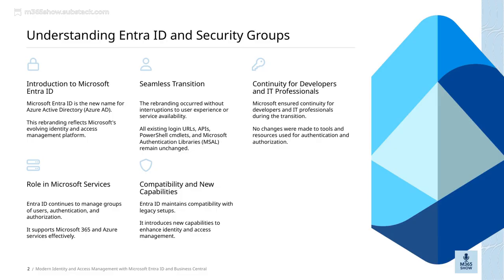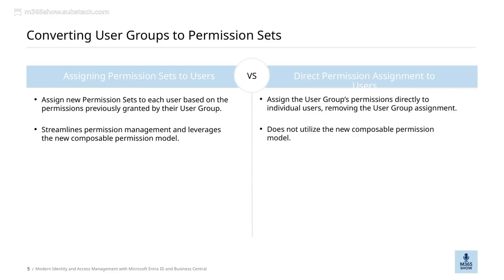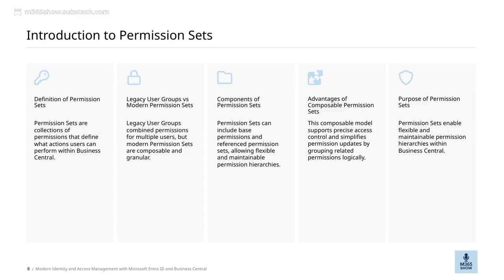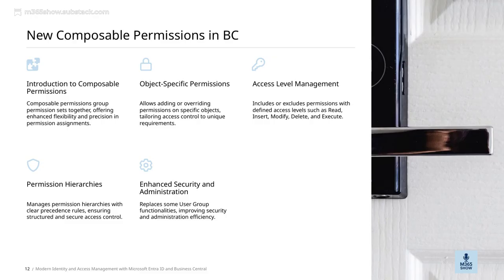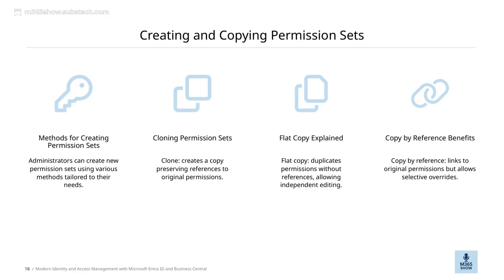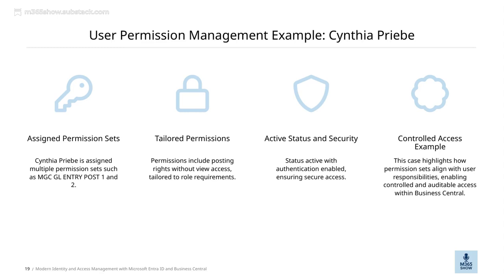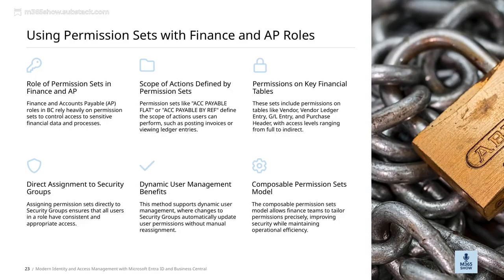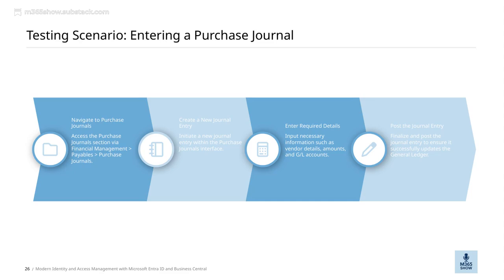Master Entra ID: From User Groups to Security Groups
Unlock the full potential of Microsoft Entra ID in this comprehensive guide, "Master Entra ID: From User Groups to Security Groups." Explore the evolution of modern identity and access management as we compare and contrast user groups and security groups. Learn about their advantages, disadvantages, and specific applications to elevate your organization's security and efficiency.

In this video, we cover transitioning from legacy setups to dynamic, scalable solutions using Microsoft Entra ID (formerly Azure Active Directory) and Business Central. Discover best practices for permission sets, composable hierarchies, and dynamic security groups, ensuring seamless integration and streamlined access management across Microsoft 365 and Azure services. Whether you're an IT professional or a business leader, you'll gain practical tips to enhance your identity management strategy.

Stay ahead in the ever-evolving world of identity and access management. Keep exploring, keep learning, and take your organization's security to the next level. For a deep dive, read the full article

CHAPTERS:
00:00 - Introduction
00:30 - What is Microsoft EntraID
02:10 - User Groups vs Security Groups
04:00 - BC User Groups vs Security Groups
05:25 - Converting User Groups to Permission Sets
06:40 - Adding and Assigning Security Groups
08:10 - License Configurations vs Security Groups
09:40 - Permission Sets
11:20 - User Defined vs System Permission Sets
12:20 - Composing Permission Sets
13:55 - Situations Where Permission Sets Can't Fully Replace User Groups
15:07 - Composable Permissions
18:19 - Testing Checklist
21:00 - Creating and Copying Permission Sets
22:30 - Effective Permissions
23:43 - Assigning Permissions to Security Groups
25:08 - User Permission Management Example
26:28 - Dynamic Security Groups
28:42 - Composable Permission Sets in Finance and AP Roles
32:20 - Entering a Vendor
33:52 - Testing Scenario: Inactivating a Vendor
35:20 - Testing Scenario: Entering a Purchase Journal